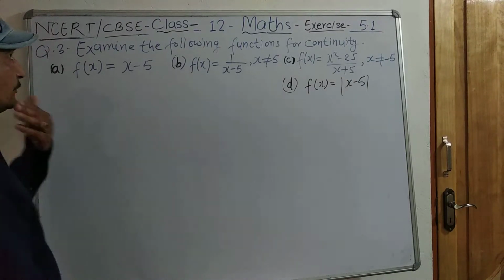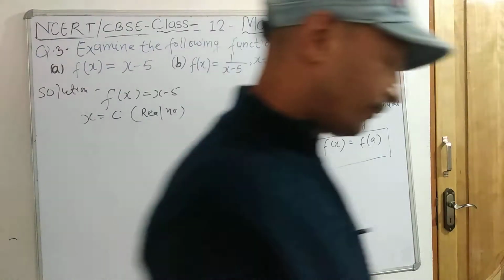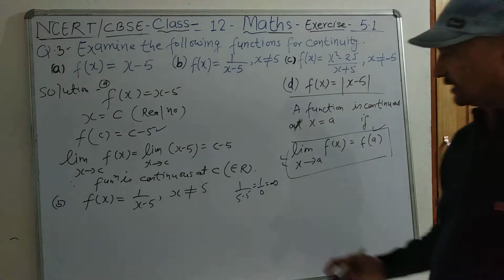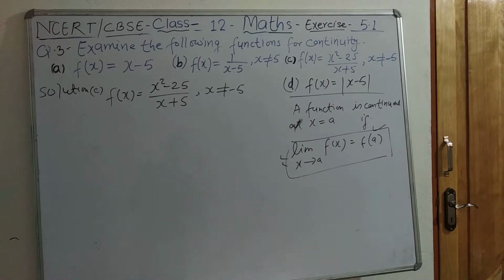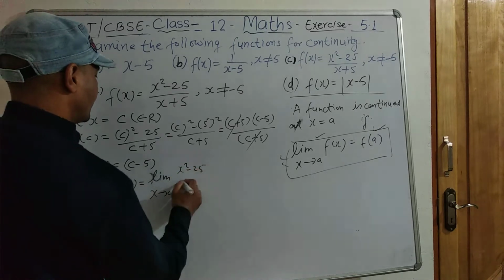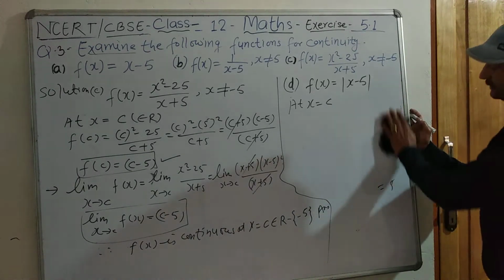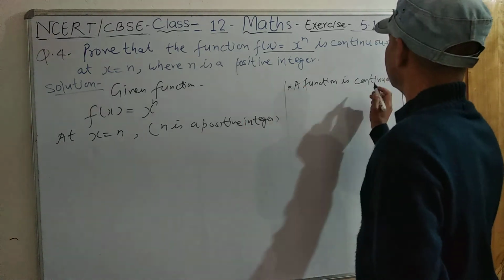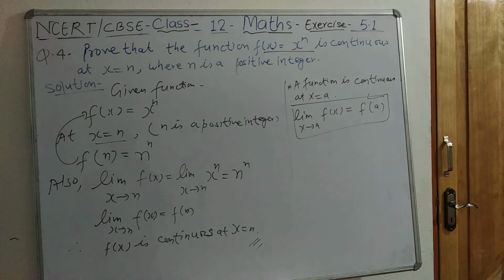NCERT/CBSE/Class-12, Maths/Exercise-5.1/Q.no.3(i),(ii),(iii),(iv)& Q.no. 4.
Solutions of Continuity in easy methods..